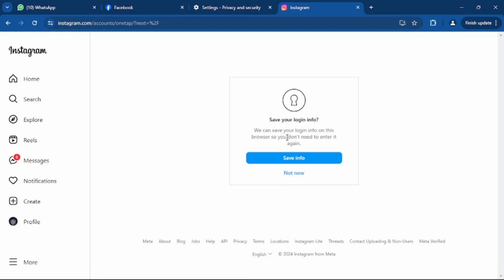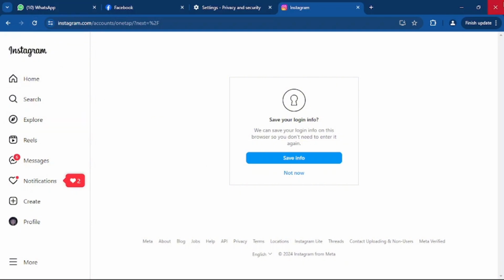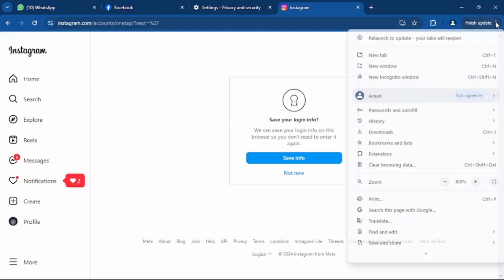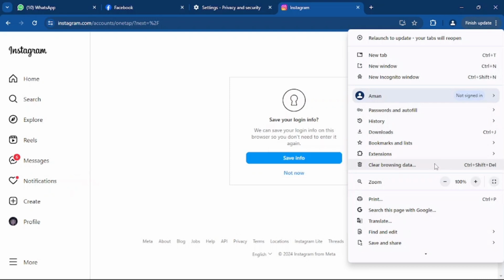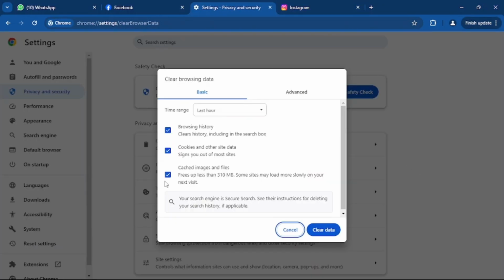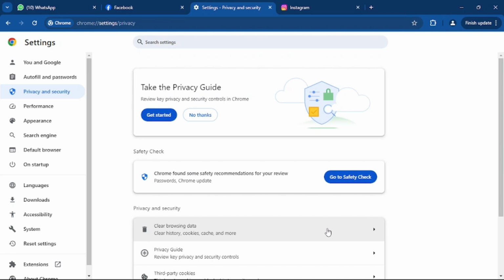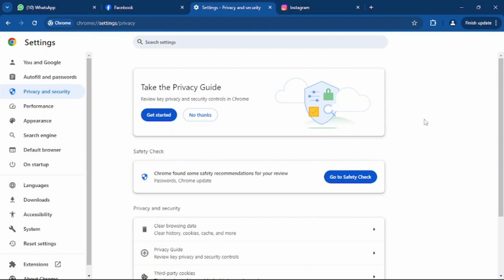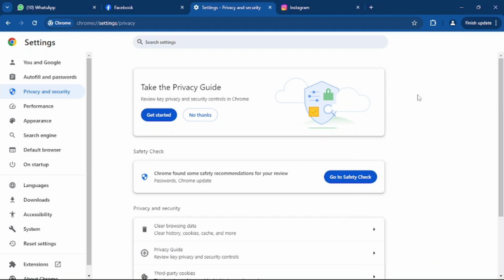How to Fix Something Went Wrong Error in Instagram on PC 2024 | Instagram Tutorial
Encountering the 'something went wrong' error on Instagram using your PC? This video will help you troubleshoot and fix the issue. We'll cover clearing your browser cache, checking your internet connection, and other solutions to get Instagram working smoothly on your computer.